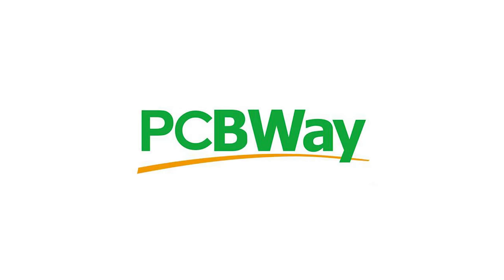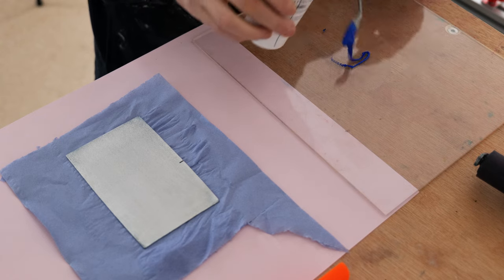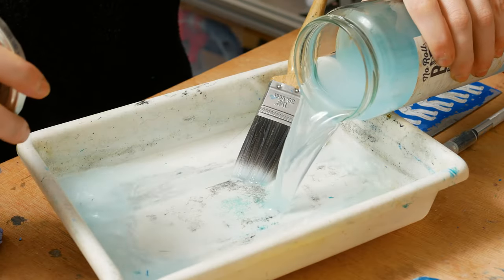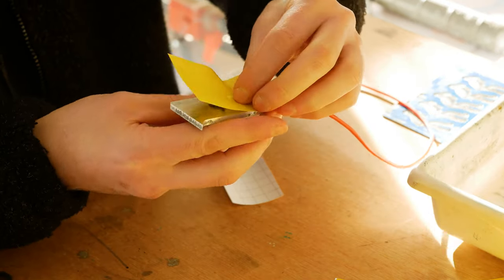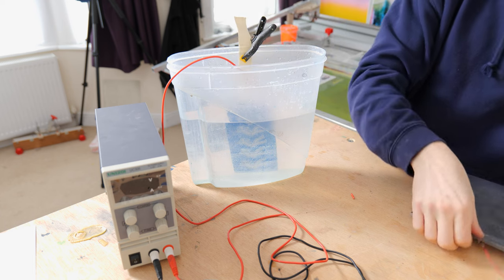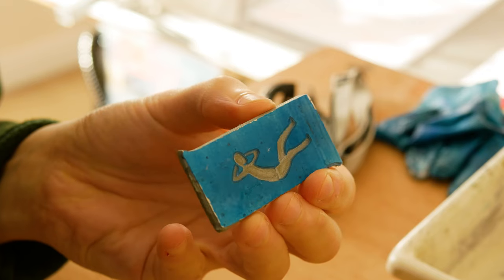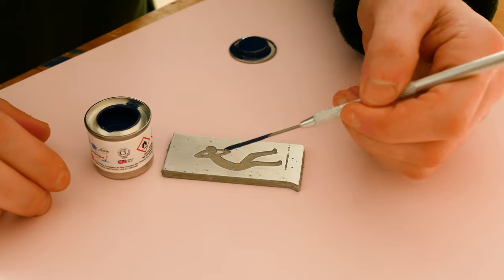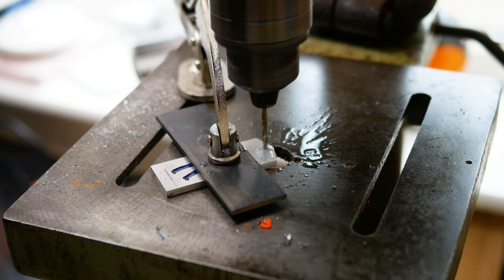How to make a DIY Enamel Keychain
Today I experimented with a process I have used before, electro etching, to make a DIY enamel keychain. This is an easy way to make a custom keychain as a gift or to even sell if you have your own brand. If you do not have photopolymer etch resist you could use an adhesive vinyl stencil to mask off your design instead.

0:00 Intro
0:29 Using photopolymer etch resist
1:08 Electro etching aluminium plate
2:35 Filling in the enamel paint

Materials:
Benchtop power supply
Photoresist film
Soda crystals
Adhesive vinyl

GEAR USED:
120CM QUICK SETUP SOFTBOX: (US) | (UK)